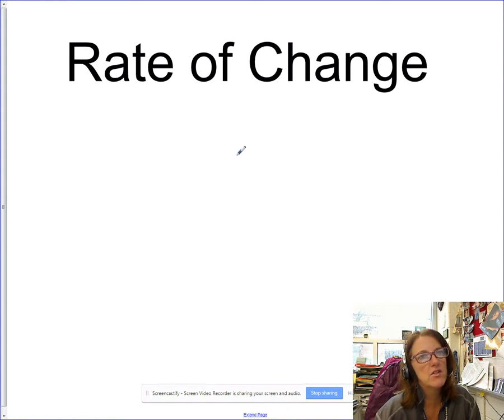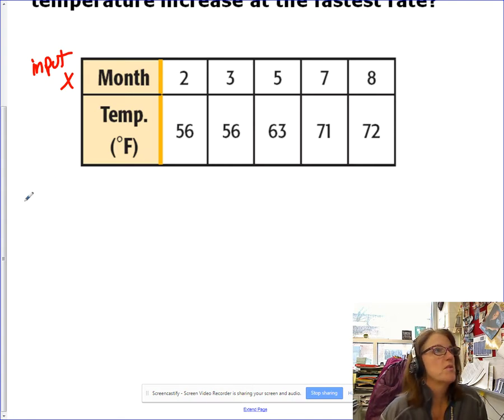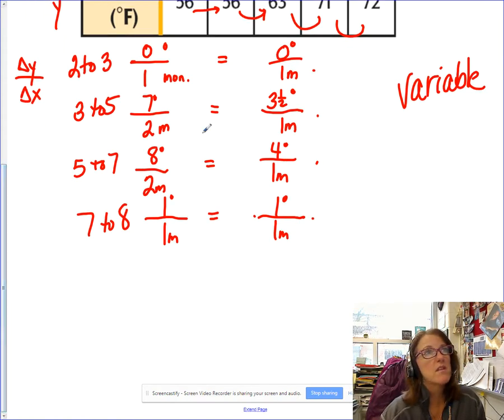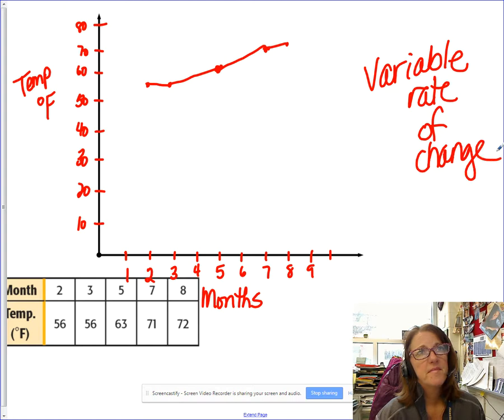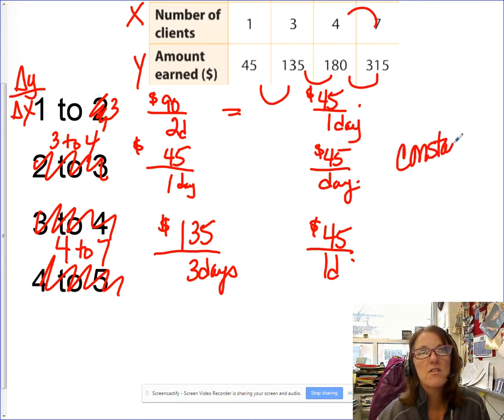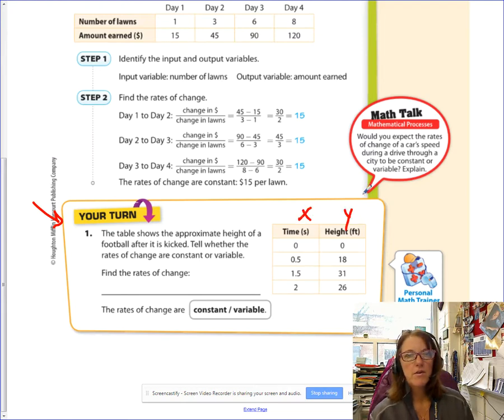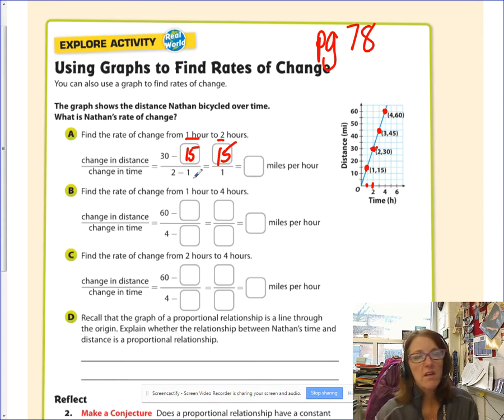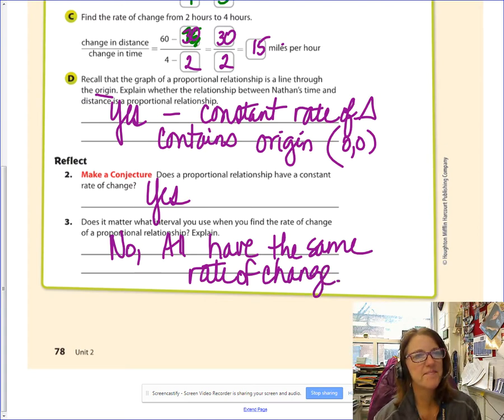GM8 3.2A Rate of Change